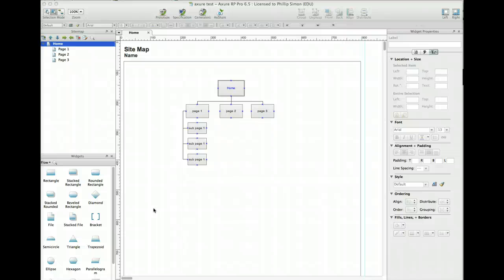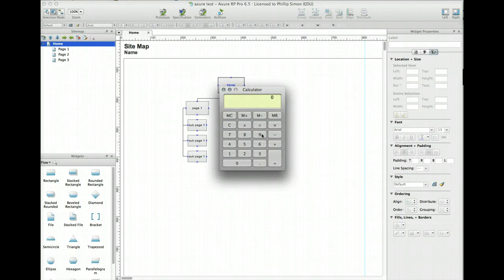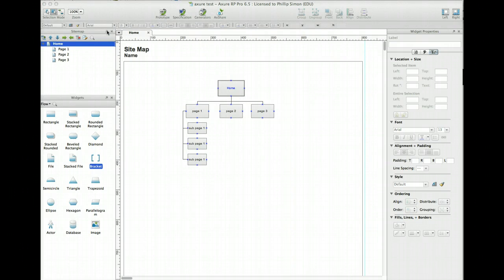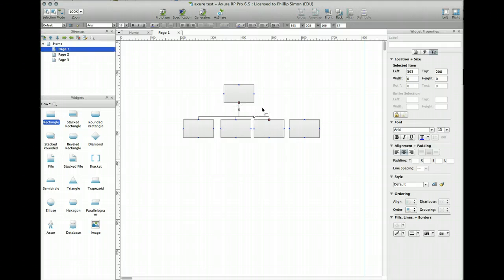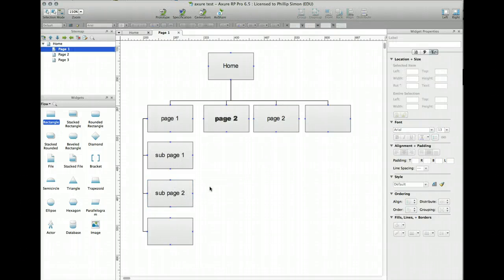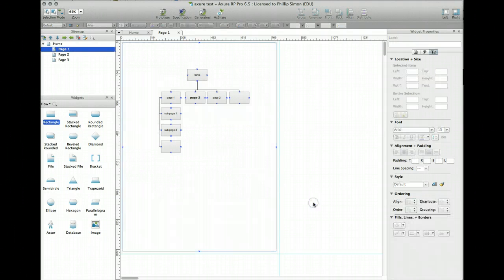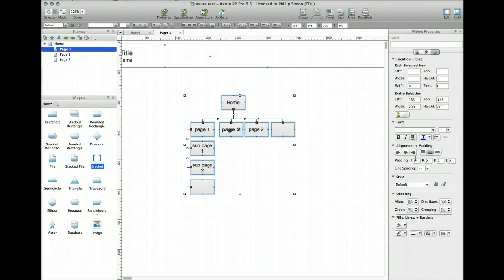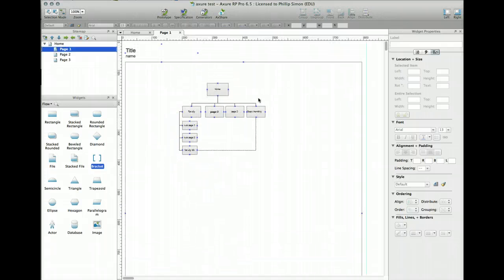Creating a site map using Axure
How to make a simple site map using Axure. For User Centered Design, Quinnipiac Univeristy Interactive Media Program.